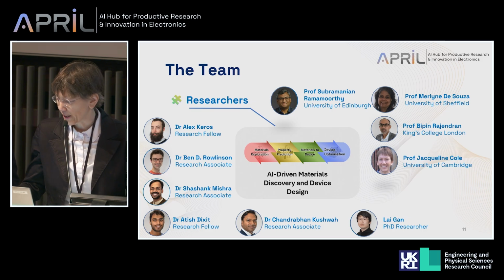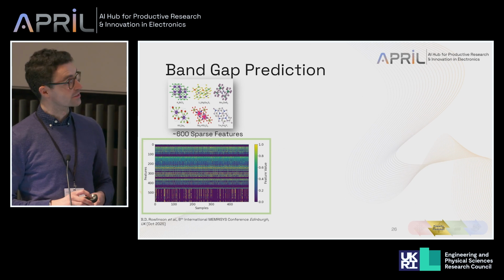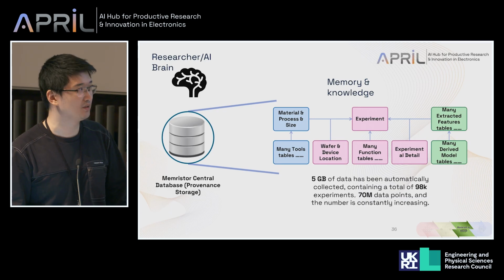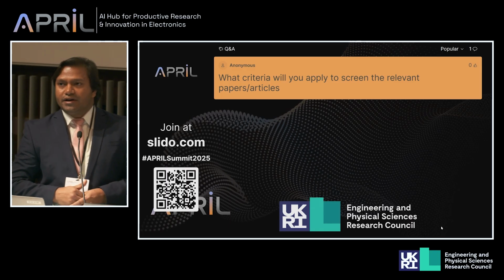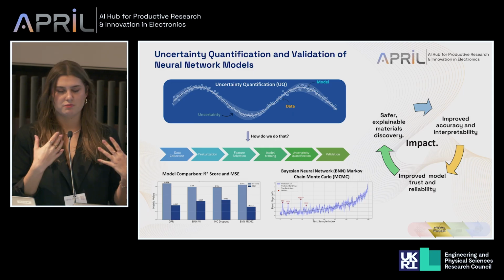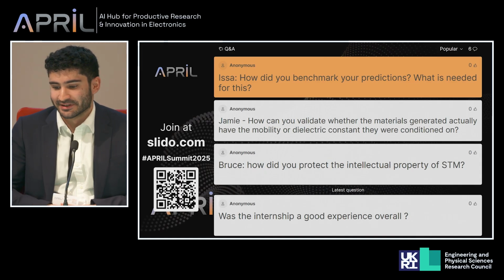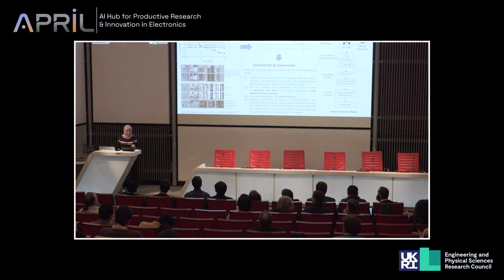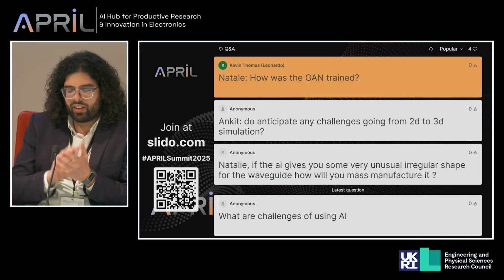AI Driven Materials Discovery and Device Design | APRIL AI Hub Second Annual Summit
Intelligent Pathways to Next-Generation Materials and Electronics Devices

This joint session brings together researchers, students, and industry partners to explore how artificial intelligence is revolutionizing materials discovery and device design.

Through concise research highlights, seed project presentations, and an interactive industry panel, the session will showcase how AI enables faster, more efficient pathways to discovering and optimizing materials with targeted functionalities. The talks will emphasize interdisciplinary collaboration between computational and experimental domains, addressing key challenges such as data availability, scalability, and integration across design and manufacturing stages.

The session aims to foster dialogue between academia and industry, identify opportunities for co-development, and inspire the next generation of AI-driven innovation in materials science and device engineering.

Recorded and edited by GLO.live

Chapters:
0:00 Introduction
0:03:22  Structure and Phase Characterisation with Topology
0:08:56 AI is Dreaming Up Millions of New Materials. Are They Any Good?
0:17:05 Data-Driven Device Performance Predictions
0:22:41 Automated Memristor Research System
0:28:06 Data Extraction from Electron Device Literature
0:36:46 Electronic Materials Operating System (EMOS)
0:43:00 Module 2 Introduction: What do our students do?
0:44:07 Generative AI in Materials Design for Next-Gen
0:46:47 Uncertainty Quantification and Validation of Neural Network Models
0:49:24 Machine Learning Approaches For Predicting Thermal Behaviour of Semiconductors
0:52:32 AI-Driven Correction of TCAD Simulations of SPADs (STElectronics)
0:58:21 Q&A - Interns
1:04:27 Module 3 Introduction: APRIL Seed Funding Projects
1:07:20 Learning and Predicting the Aging Properties of Quantum Dot Security Identifier
1:12:43 AI-Enhanced Reliability Optimisation in SRAM Cells Under Process-Induced Variability
1:17:09 AI-Driven Inverse Design for Enhanced Photonics: Surface Roughness and Non-Linearity Optimised Waveguides (AIR-SNOW)
1:20:57 Projects Q&A
1:24:56 Closing Session Summary